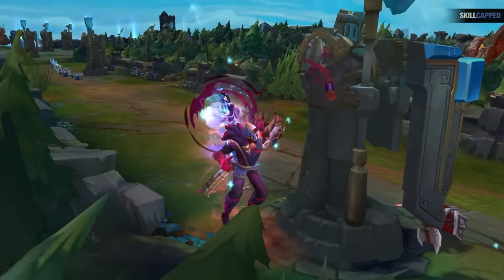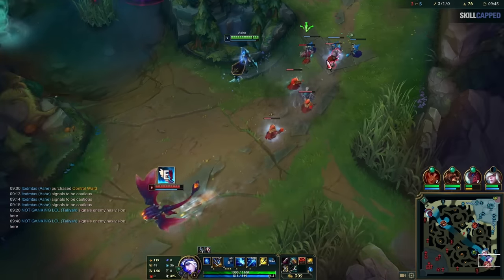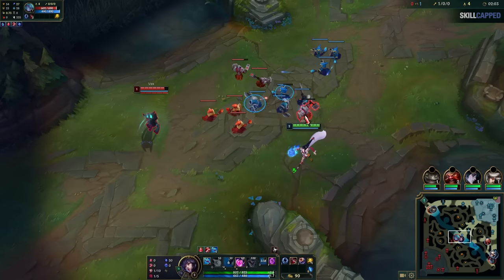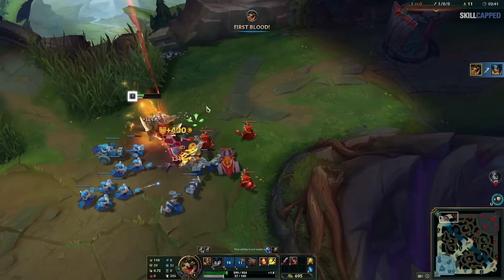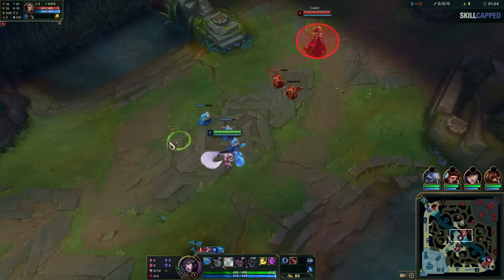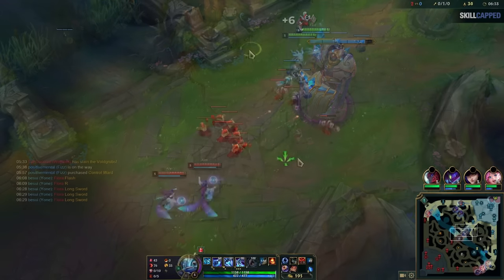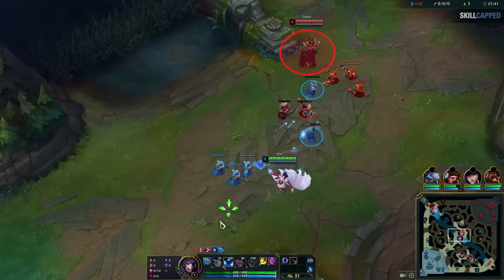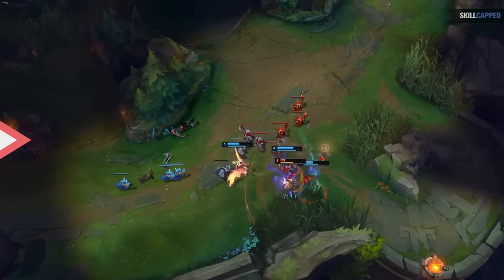The 10 WORST Trading MISTAKES to AVOID in SEASON 14! - League of Legends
Chapters:
0:00 - Introduction
0:17 - Bonus Tip
1:04 - Mistake 1
2:45 - Mistake 2
3:58 - Mistake 3
4:59 - Mistake 4
6:07 - Mistake 5
7:18 - Mistake 6
8:48 - Mistake 7
10:02 - Mistake 8
11:35 - Mistake 9
13:35 - Mistake 10
16:27 - Outro

Concepts: league of legends,league of legends guide,lol guides,league of legends tips,league of legends coaching,how to get better at league of legends,skill capped,lol tips,lol tips and tricks,league of legends pro guides,how to improve at league of legends,lol coaching,skill-capped,league of legends season 14,lol s14,lol season 14,lol trading,lol trading guide